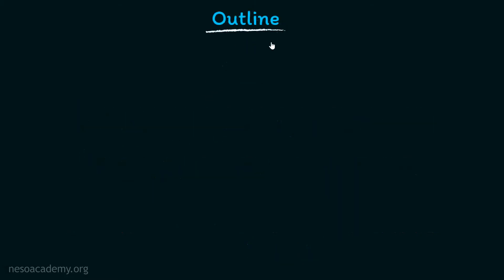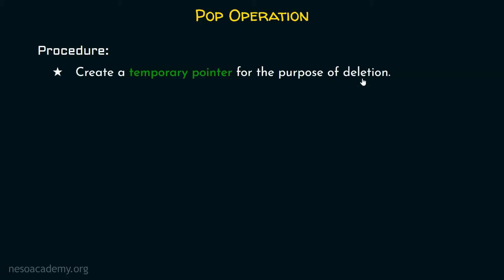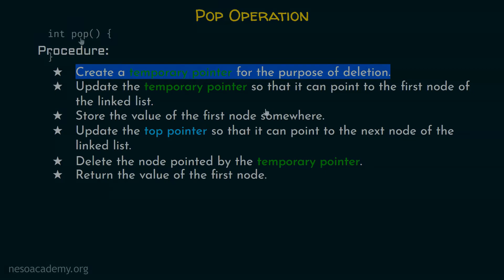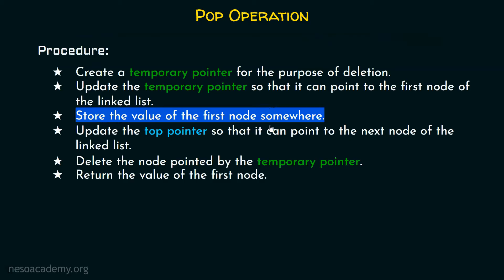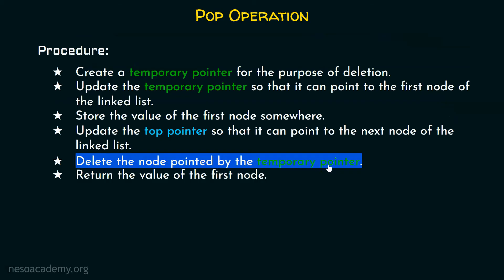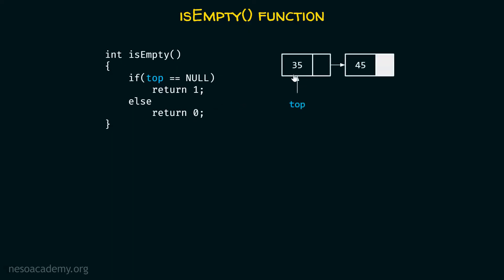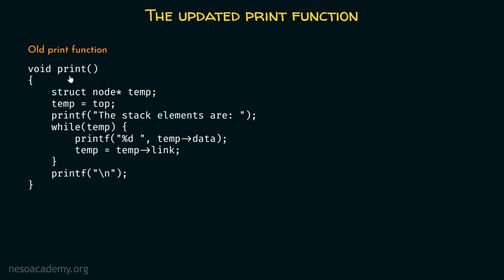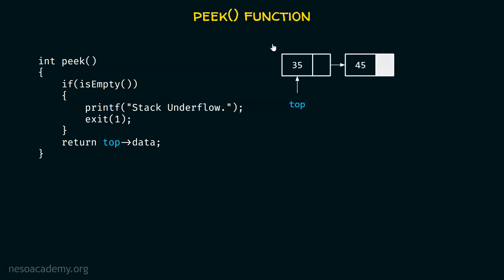Linked List Implementation of Stacks (Part 3)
Data Structures: Linked List Implementation of Stacks (Part 3)
Topics discussed:
1) The code of pop() function in the stack.
2) The code of isEmpty() function in the stack.
3)  The code of peek() function in the stack.
4) Complete code to implement the linked list as stacks.